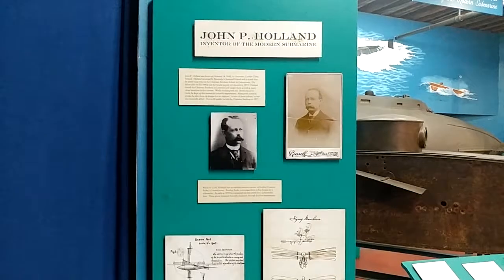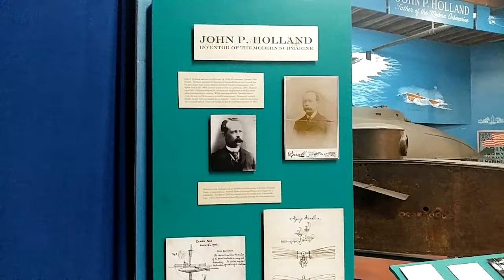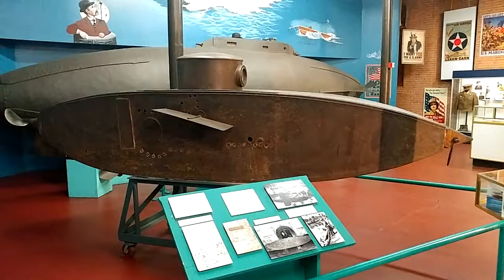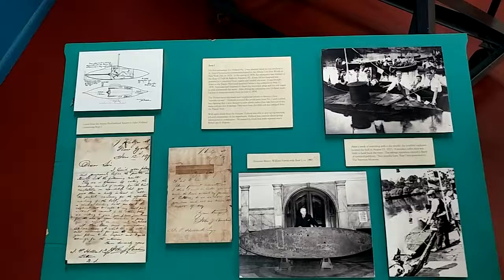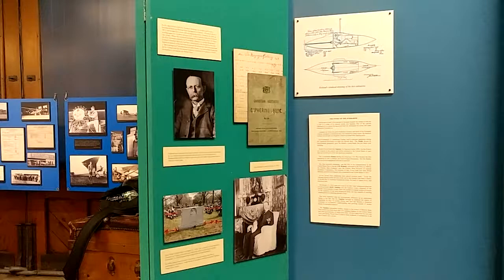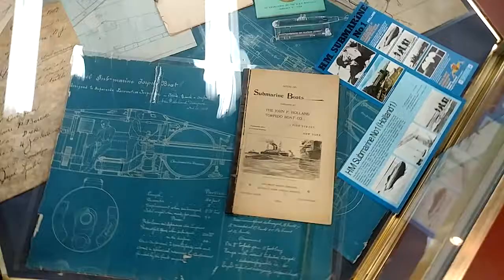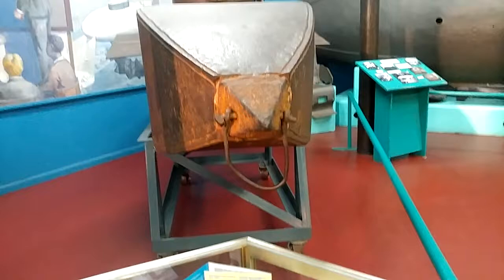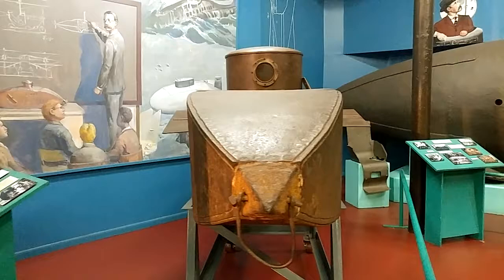JOHN PHILLIP HOLLAND INVENTED 1st SUBMARINE IN PATERSON NEW JERSEY